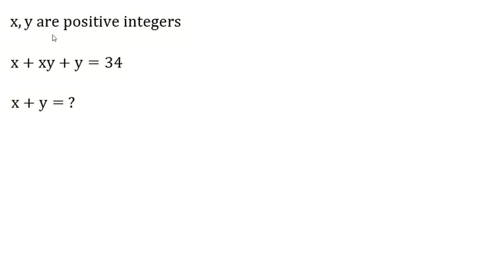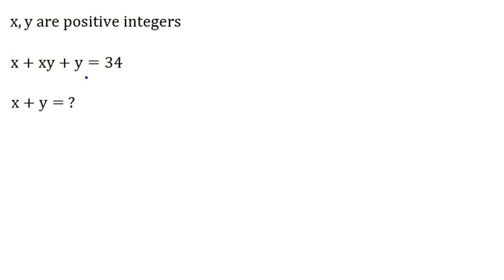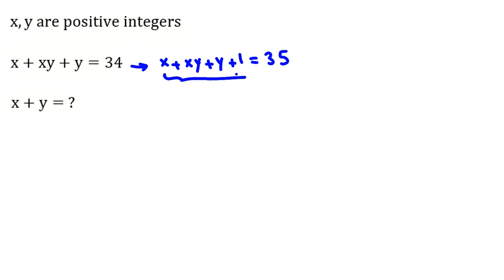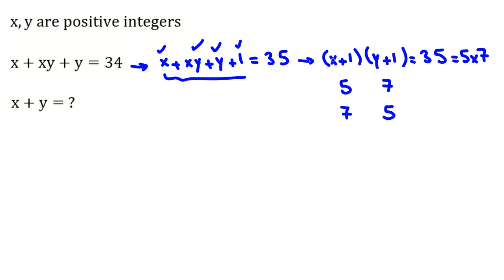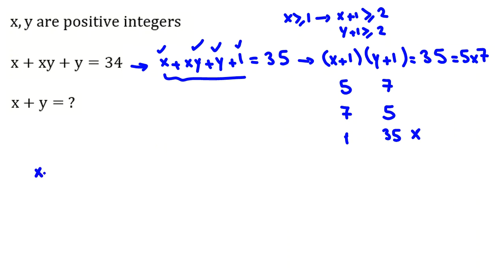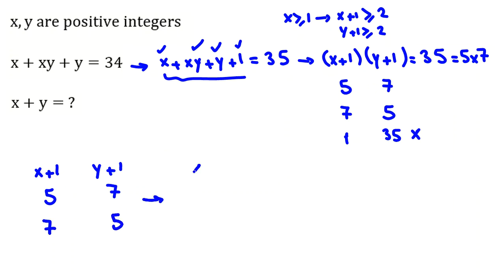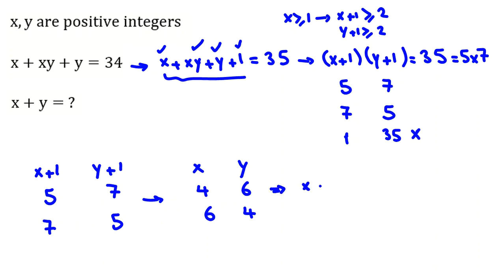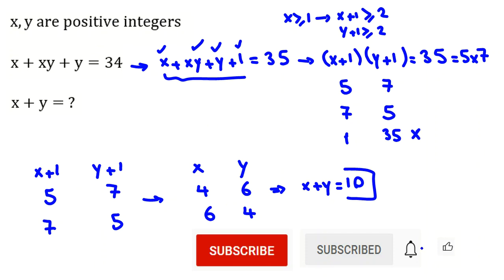The idea that solve wide range of problems | Algebra Question | Math Olympiad Solutions Pr 2022 2023